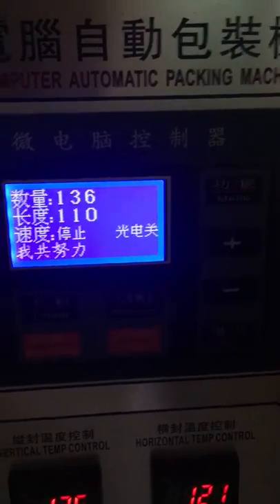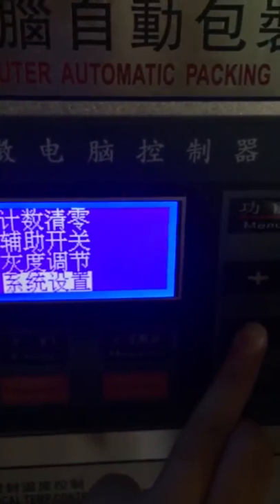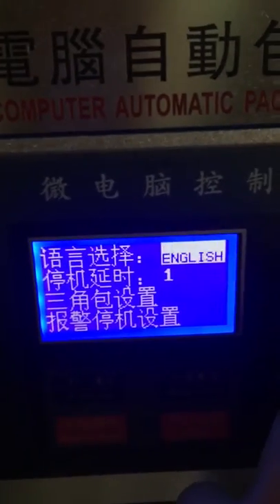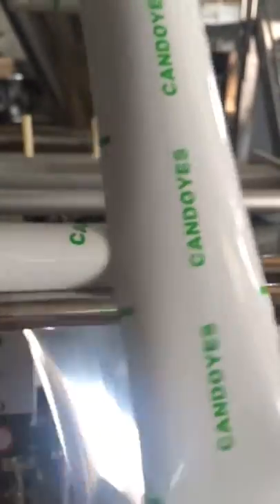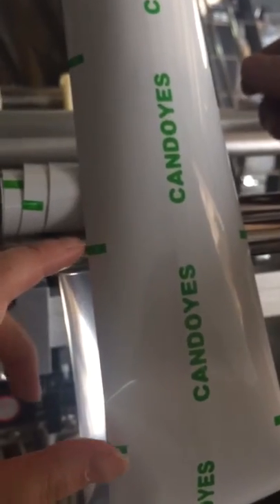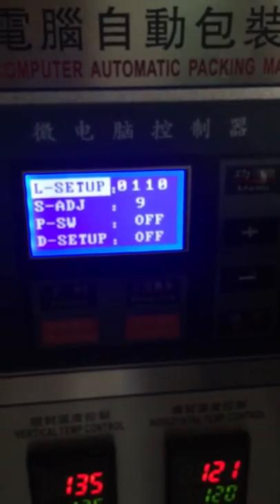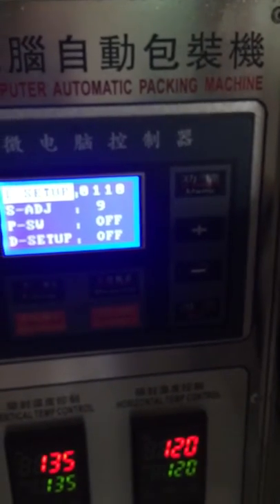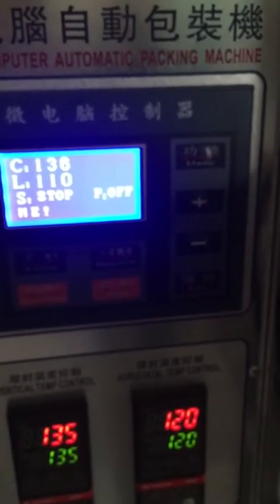400-How to change English and sensor